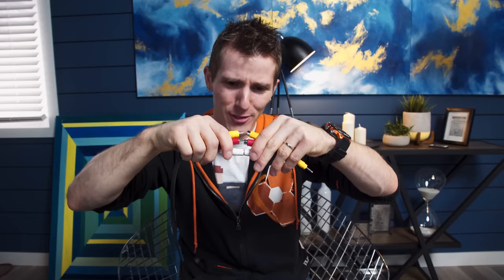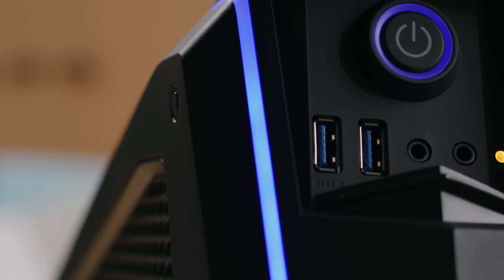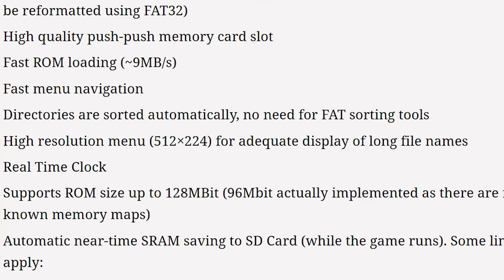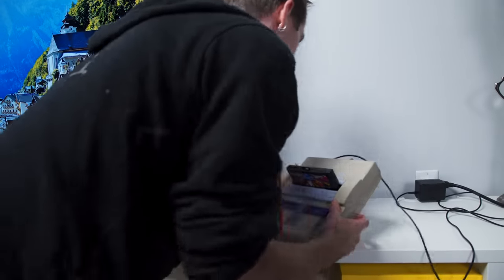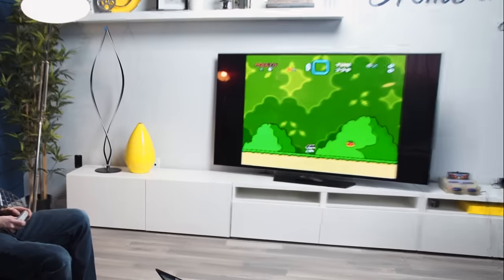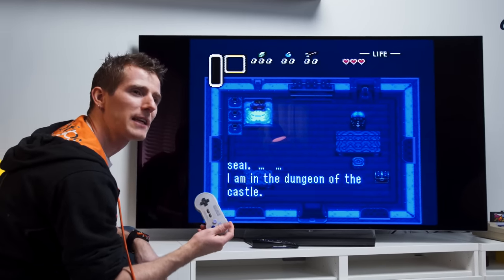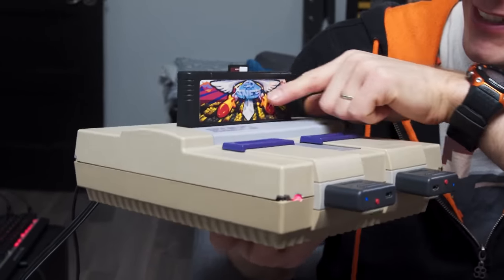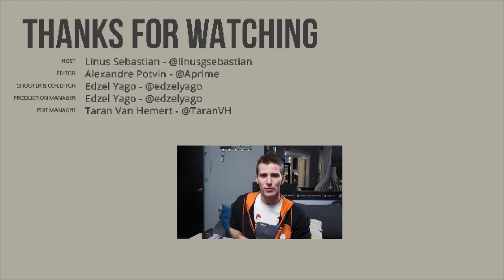SUPERCHARGE Your Super Nintendo!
Here's a modern-retro fusion product for people with giant retro game collections! But can it be used for MORE than JUST the originals...?

Buy an SD2SNES:
On the Everdrive Store
On Retro Modding